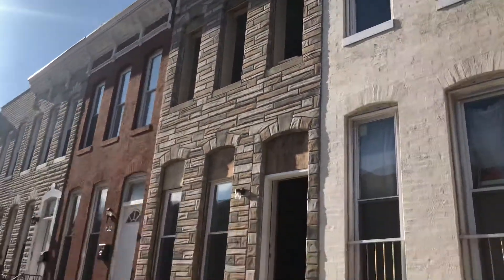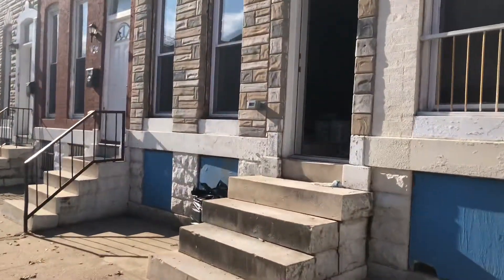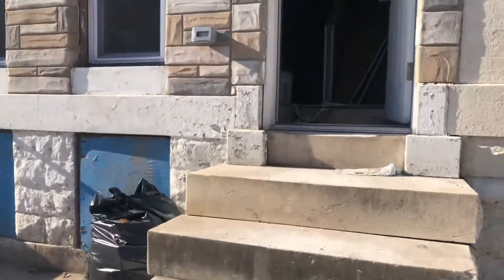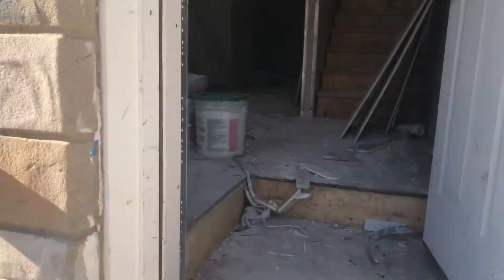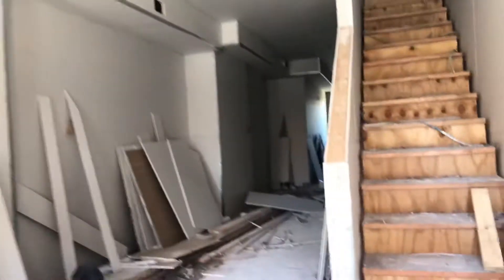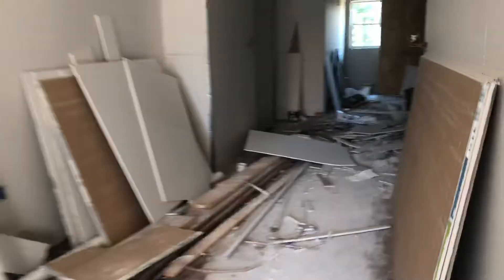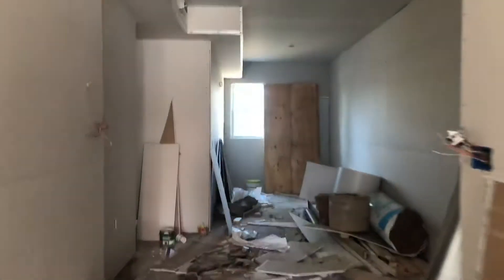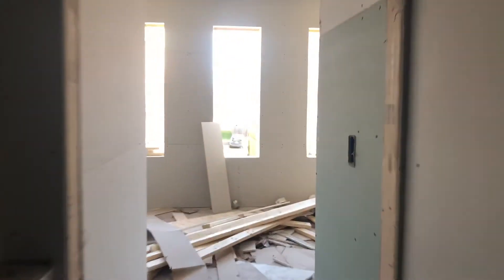1420 Aisquith- Rehab, insulation/drywall